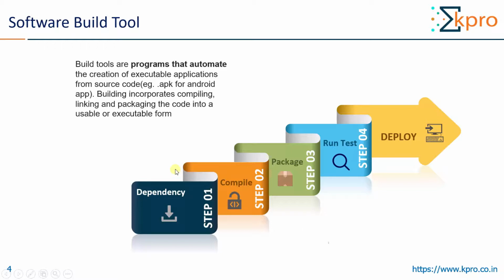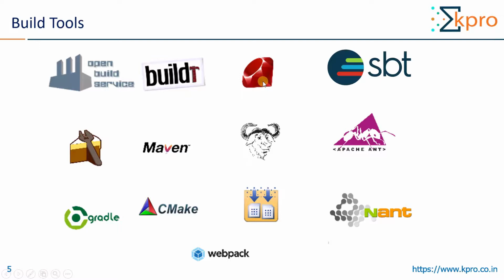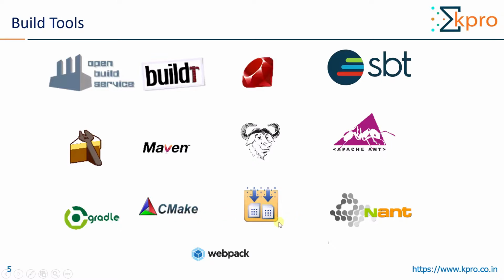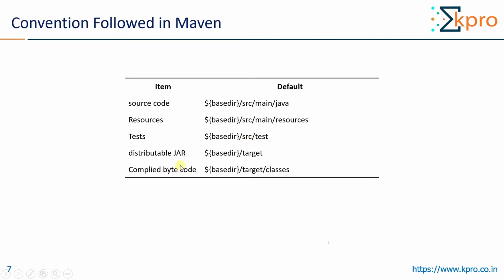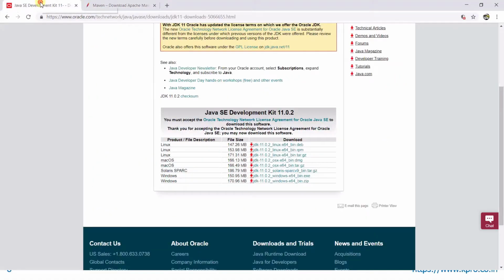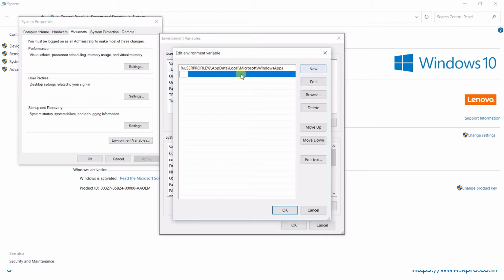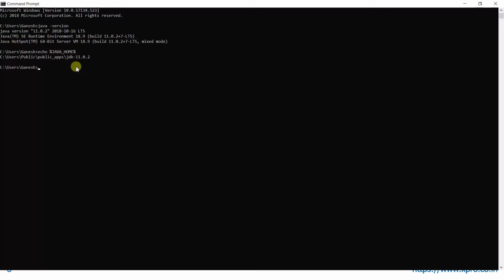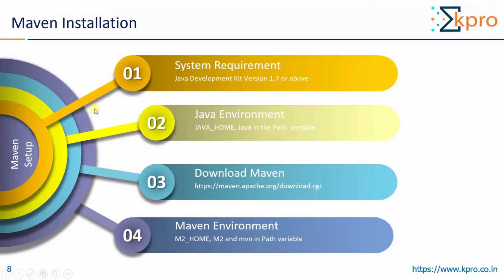1. Maven Overview and Installation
This video gives an introduction maven and how to install that in windows 10 machine.